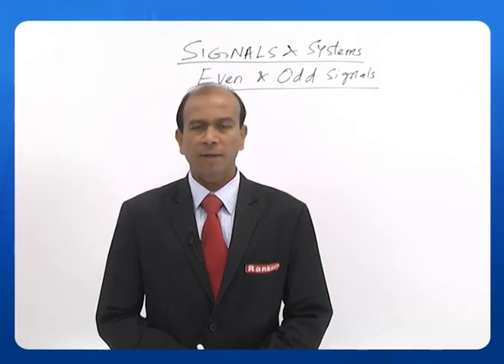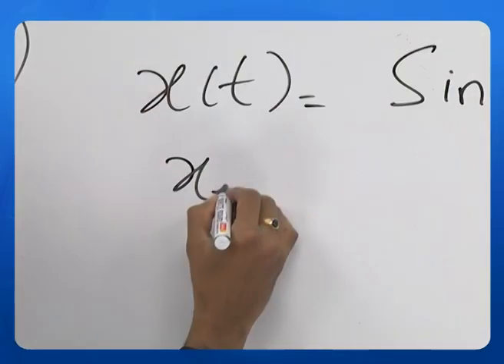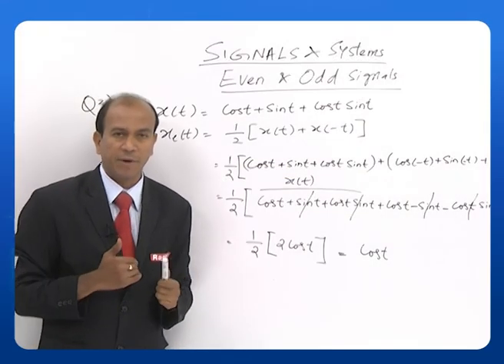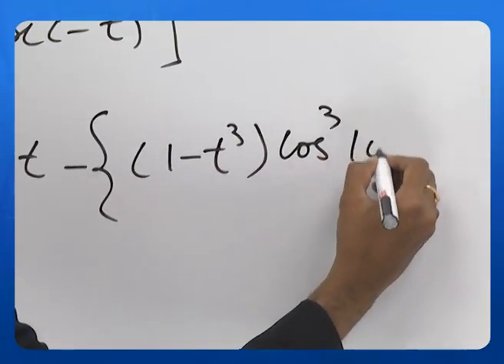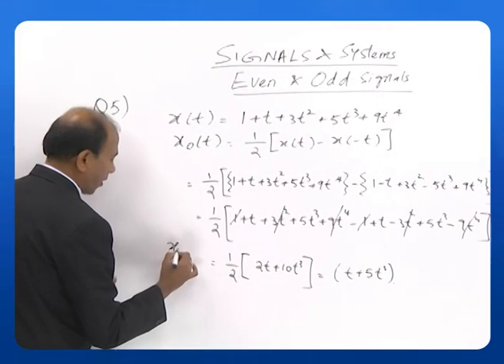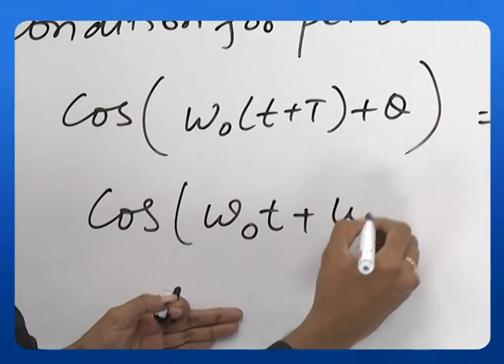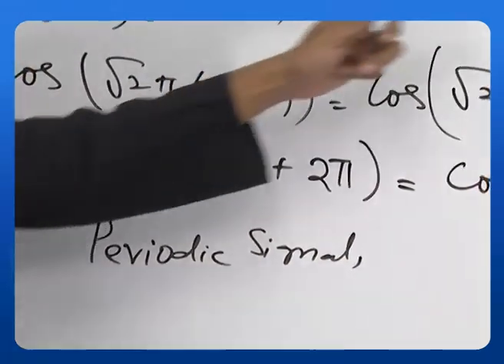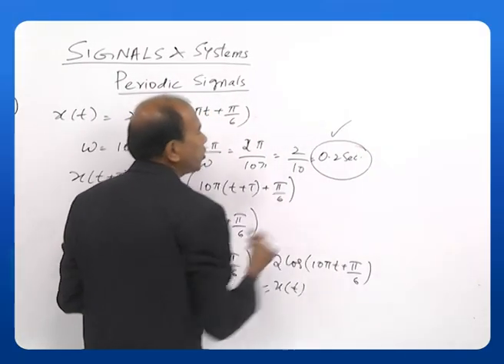Problems On Classification Of Signals | Singals And Systems |Dr. S. P Venu Madhava Rao|GATE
This lecture video deals primarily with Problems On Classification Of Signals in Singals And Systems which is briefly explained by  Dr. S. P Venu Madhava Rao Sir.